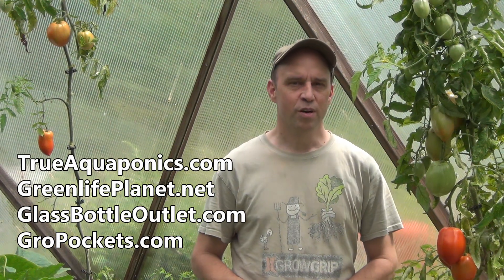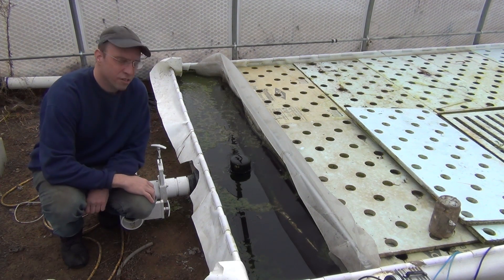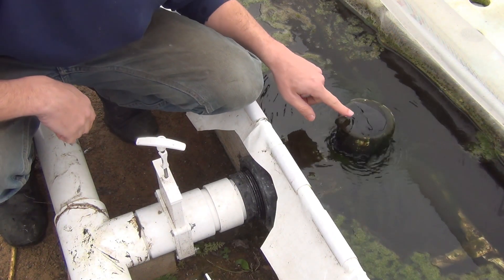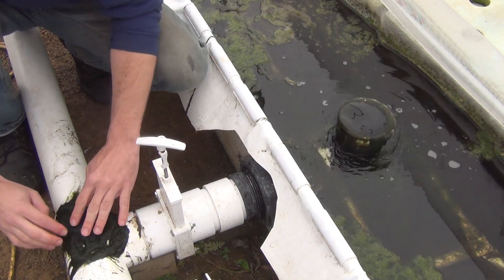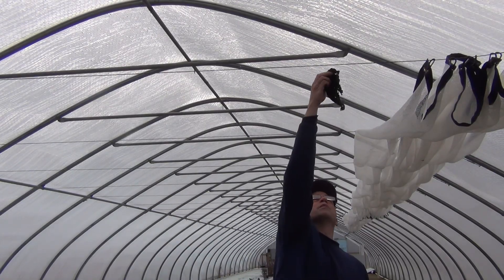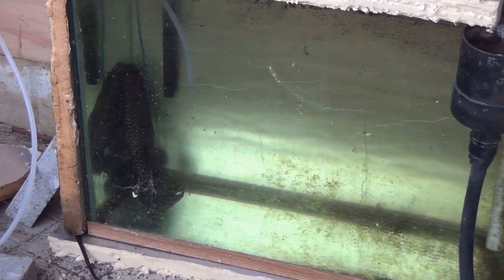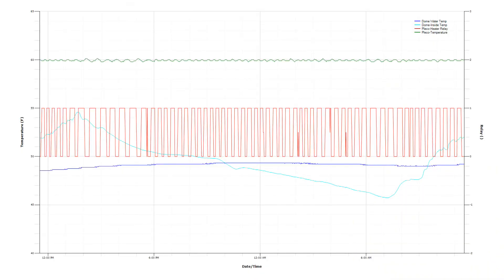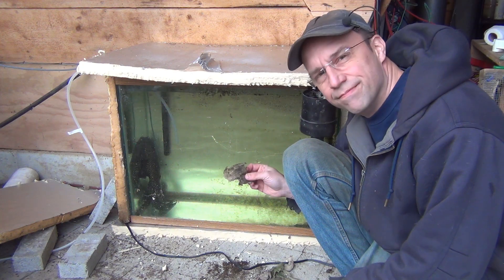Algae Farm?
Growing a little algae for the Pleco